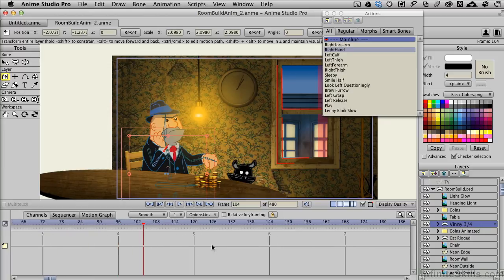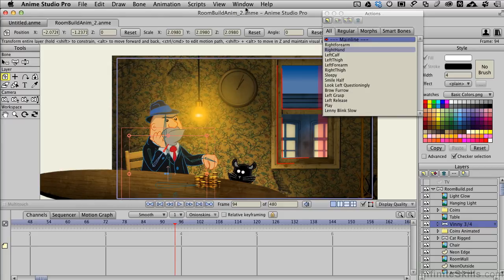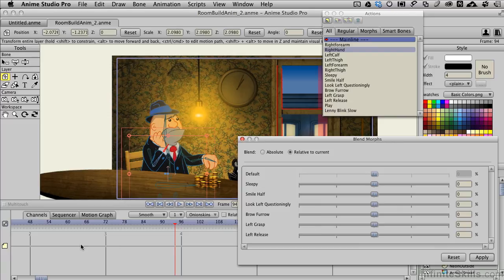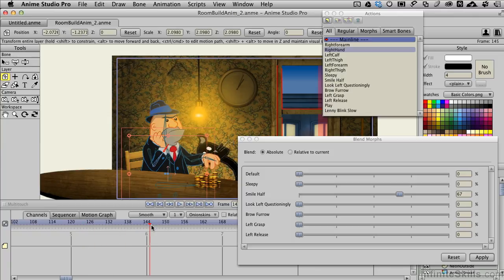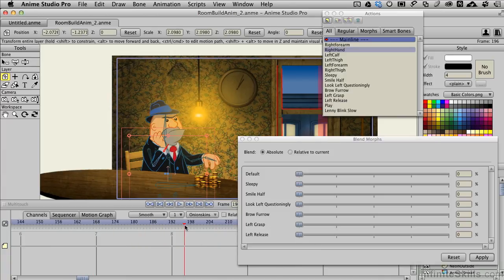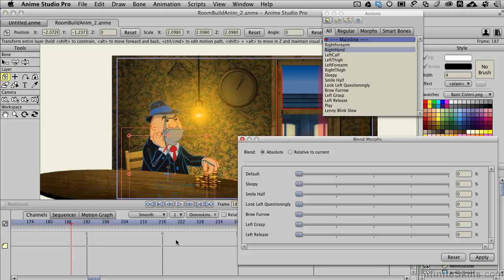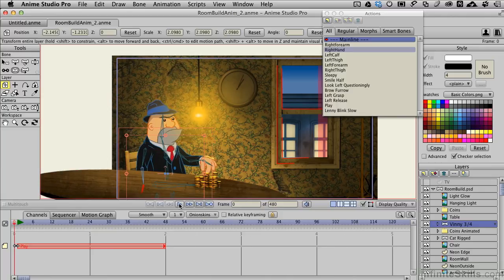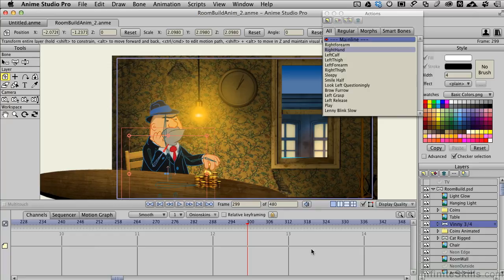09 24 Vinny Full Animation Part 2